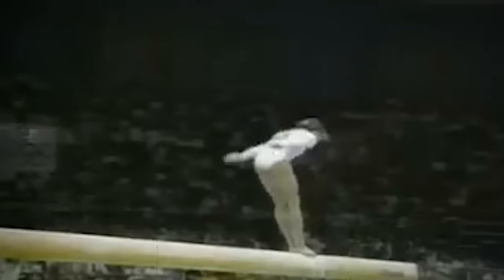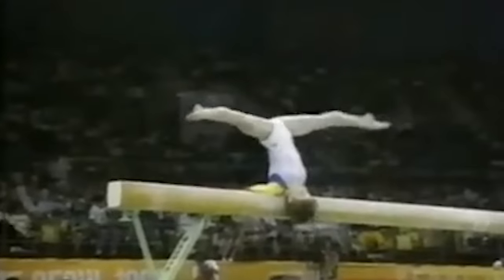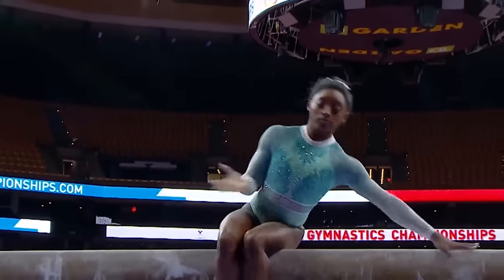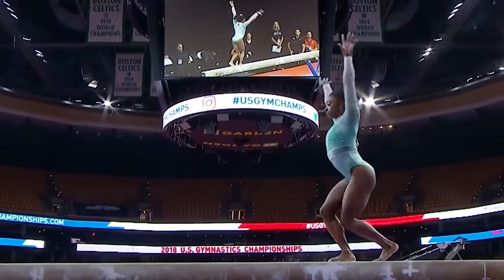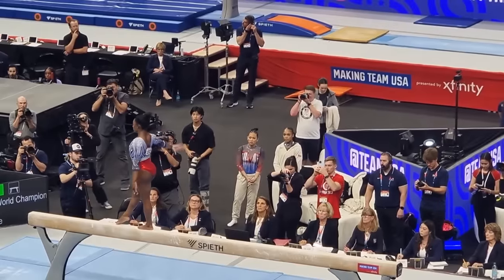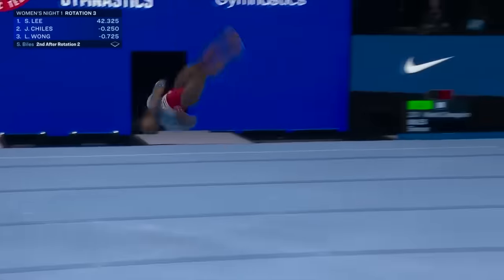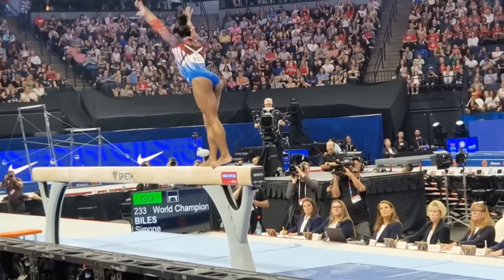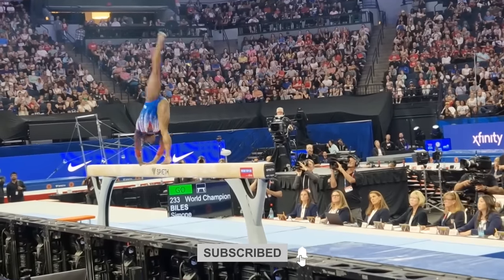Simone Biles JUST MADE HISTORY With This NEW BEAM ROUTINE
Did you catch Simone Biles' latest beam routine? She just made history again, pulling off moves that most of us can't even dream of attempting. Her new routine is packed with innovative elements and crazy acrobatics that have left the gymnastics world buzzing. Can you believe the level of skill and creativity she's bringing to the sport?

About Gymnastics Rewind:
🎥 Videos about World Gymnastics, Athletes, and Gymnastics
🥇 Written, voiced, and produced by Gymnastics Rewind

• This video could contain certain copyrighted video clips, pictures, or photographs that were not explicitly authorized to be used by the copyright holder(s), but which we believe in good faith are protected by federal law and the fair use doctrine for one or more of the reasons noted above.